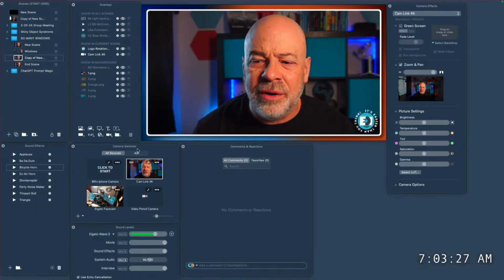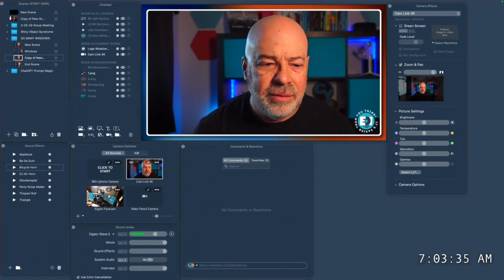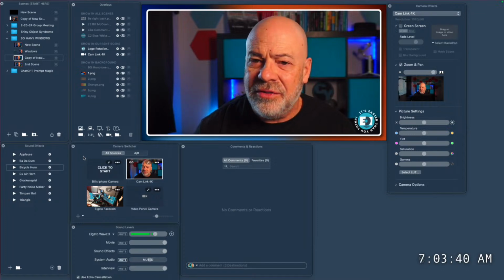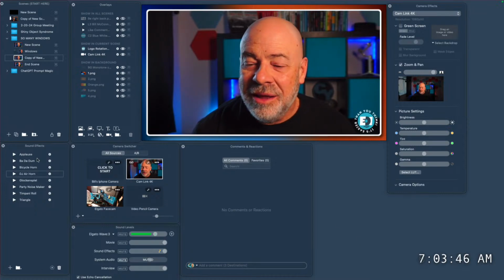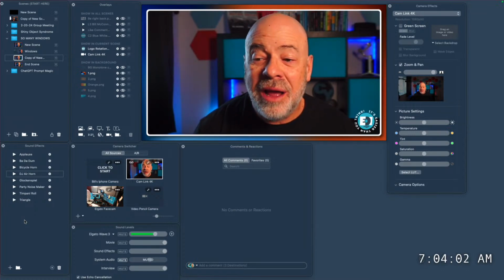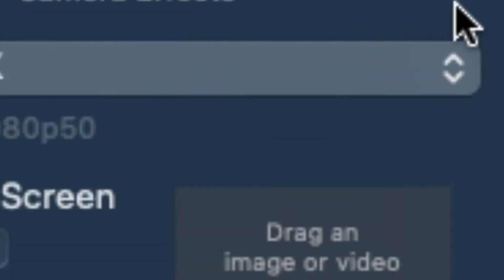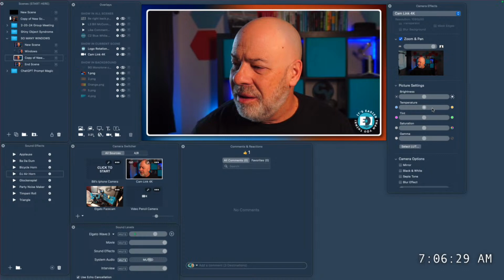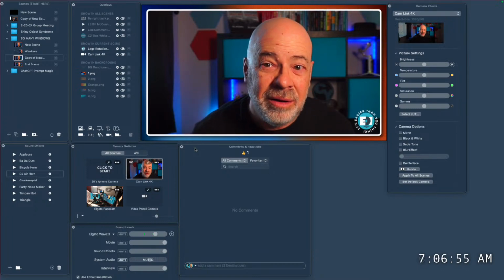Why So Many Windows?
There are so many windows when you open Ecamm for the first time. You don’t get just one window in the application. You get 7-8 separate windows. I’ll show them to you and tell why this is so great.